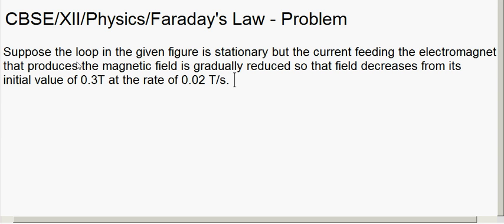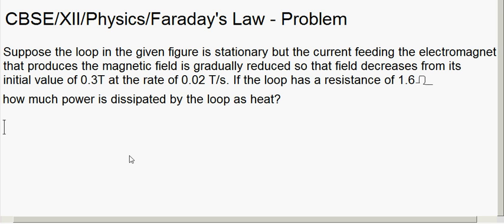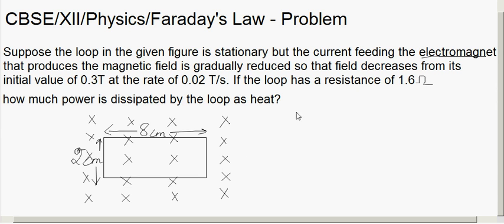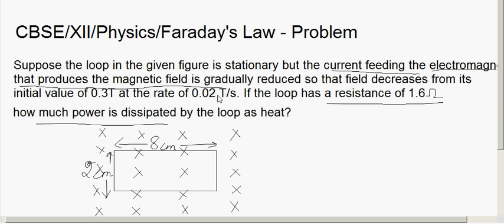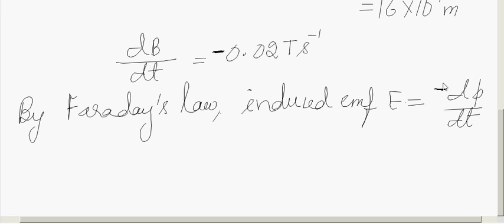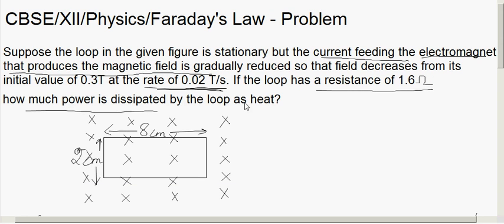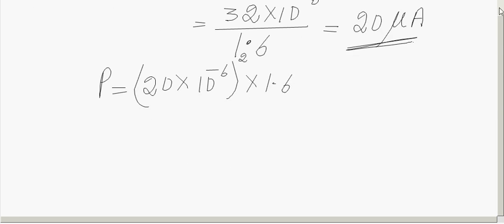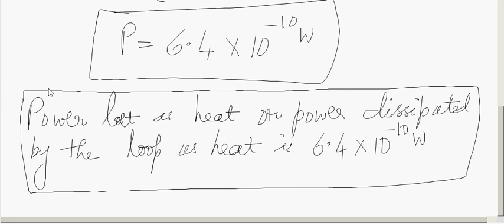CBSE Class XII - Physics / Electromagnetic Induction/Faraday's Law of Induction-Problem/07